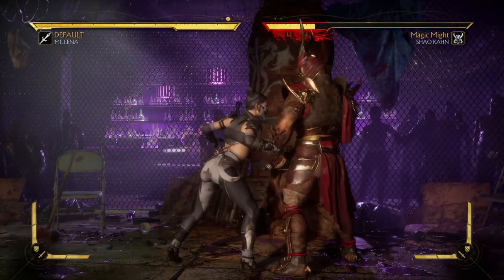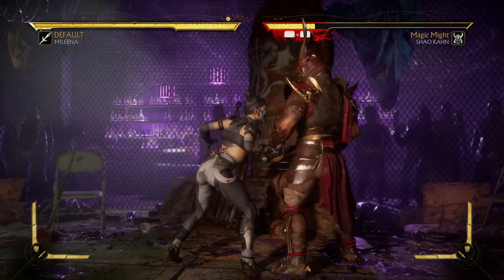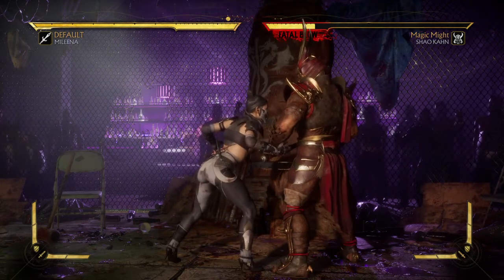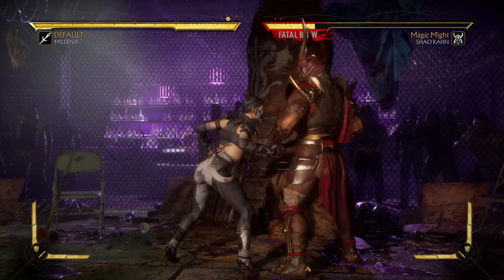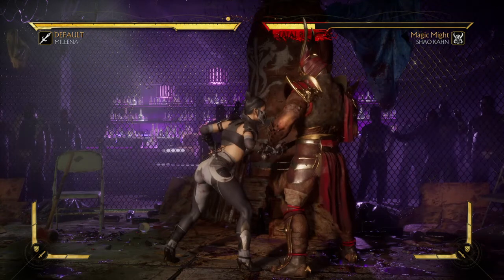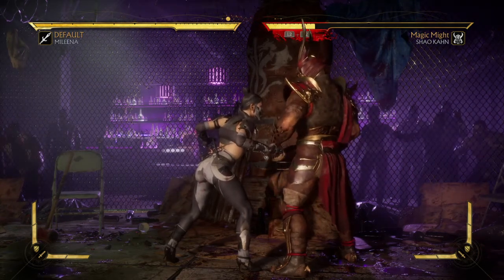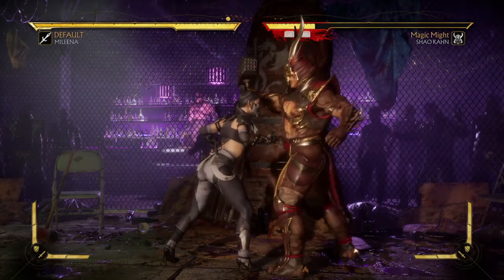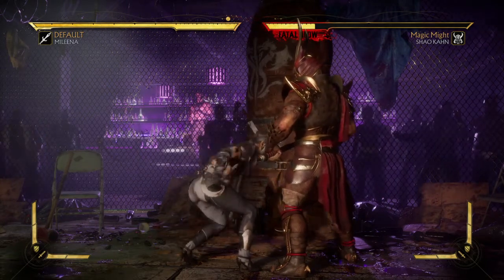Mortal kombat 11 mileena brutality tutorial: roll out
Gocha legs.